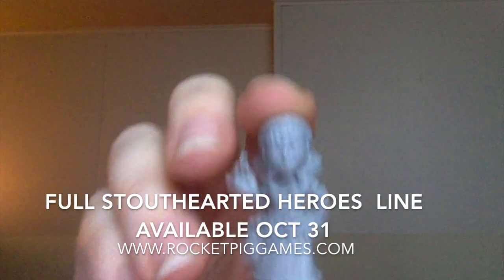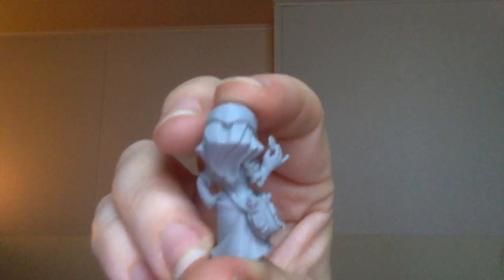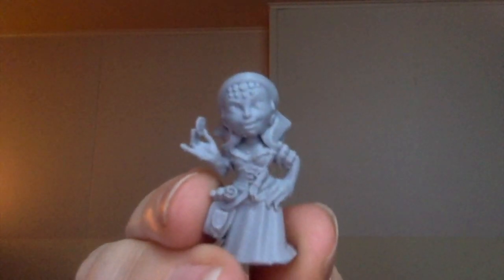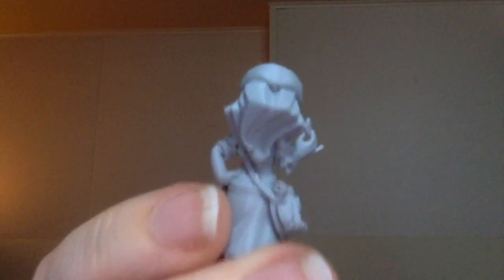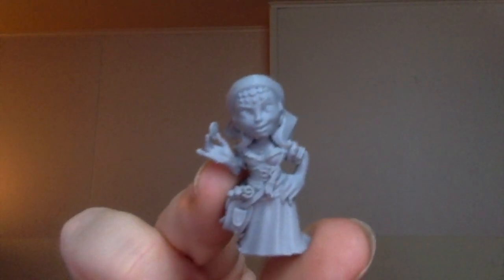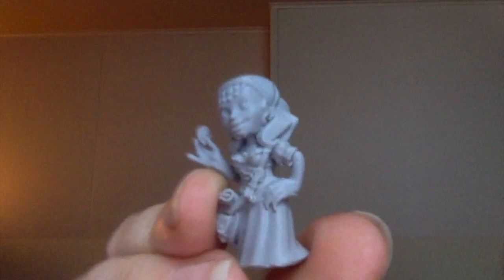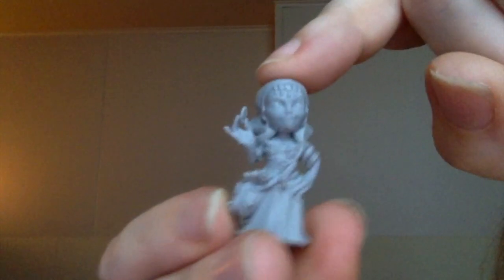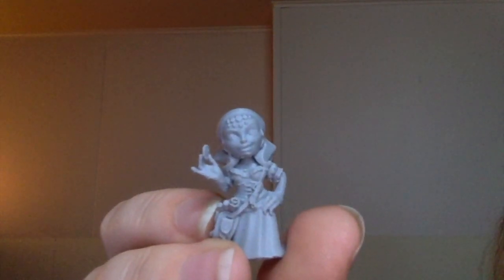Rocket Pig Games Creality Ender 3 Test: Stouthearted Heroes Gypsy 3D Printed Miniature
This test print on our Creality Ender 3 could not have come out better if it was done on a resin printer! The results are flawless and fantastic! The outcome was much better than on the Prusa i3 mk3 and at only $200, the Ender 3 is a fraction of the cost. I wholeheartedly recommend this printer for all of your Rocket Pig Games terrain and miniature files.

We printed this at 185 degrees. It took just over an hour and used about five cents worth of Hatchbox PLA.

The only thing we had to alter for this printer was to make the retraction distance 2.5 mm.

*Big News*

On October 31st we will be releasing the whole line of Stout Hearted Heroes miniatures! There are over 150 in all to fill up your entire town!

@rocketpigtweets on Twitter

Rocket Pig Games on Kickstarter. Follow us for updates!

We have an amazing Kickstarter launching soon! You won’t want to miss the 3D Printed modular terrain and epic monsters!